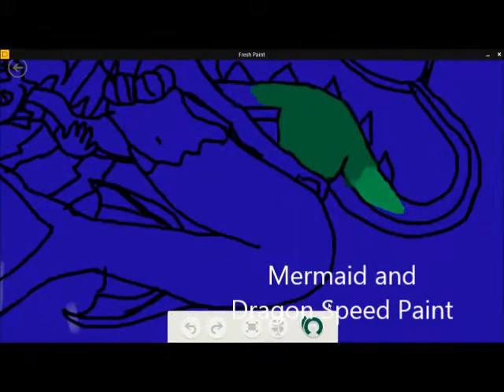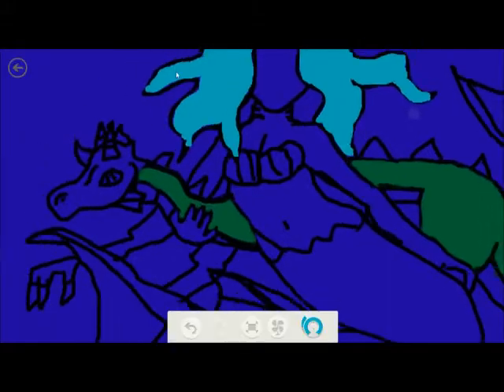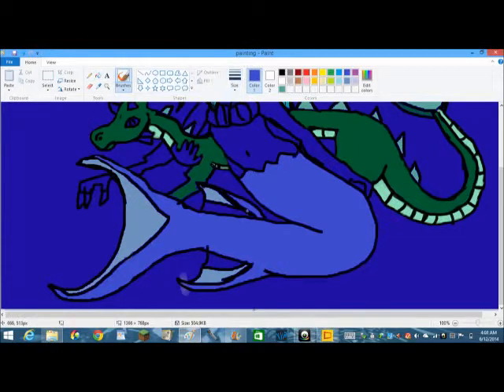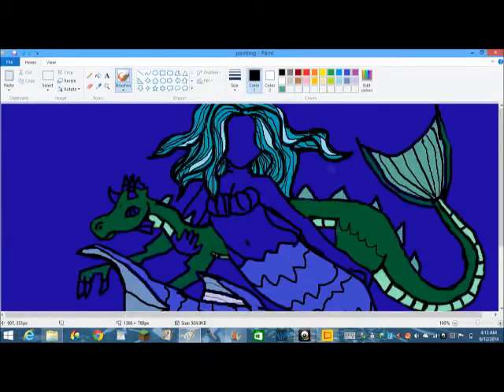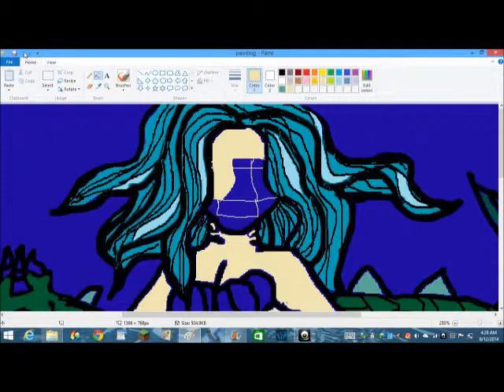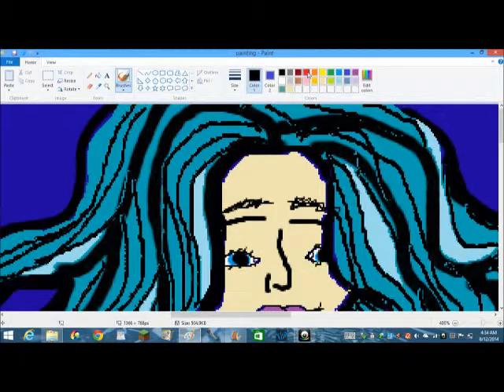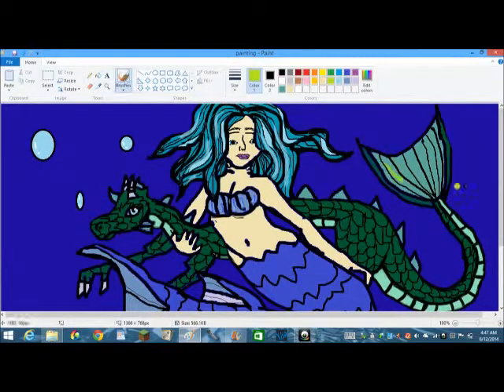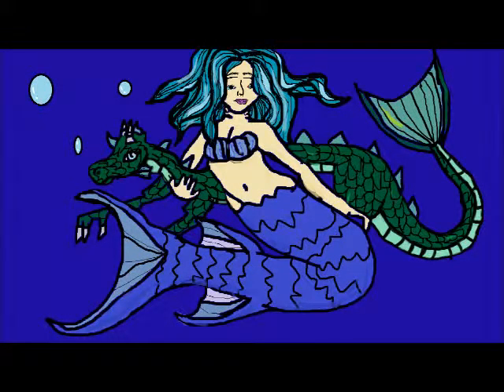Dragon and Mermaid Speed Paint Awesome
A fun speed paint Of a mermaid and a dragon.